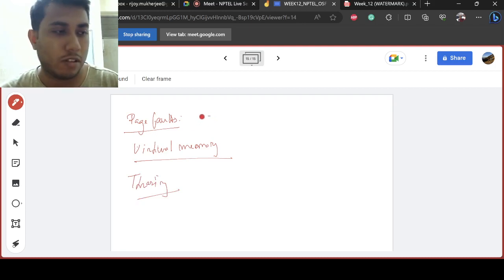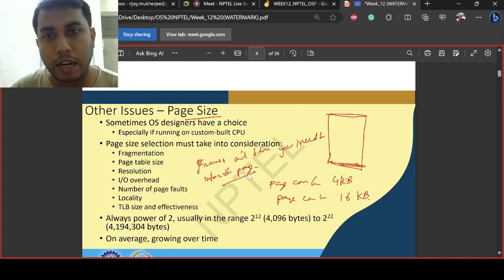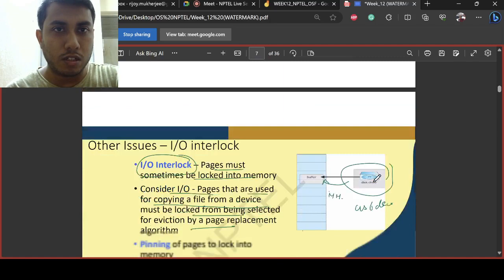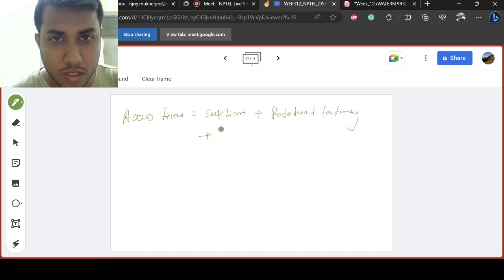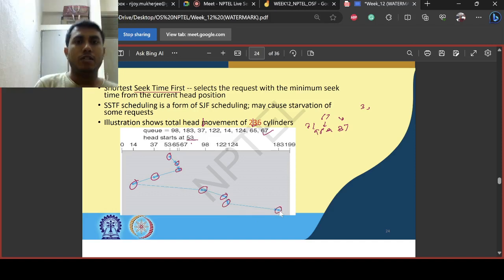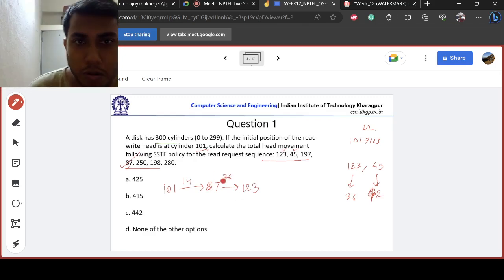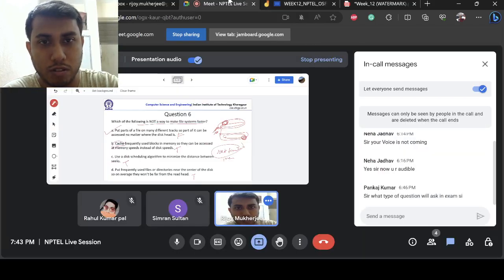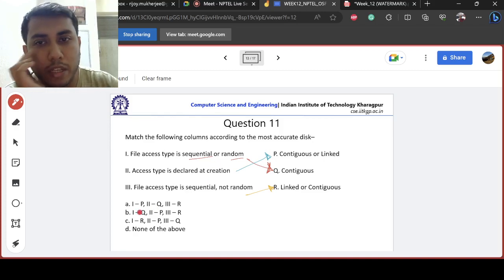NPTEL OSF Live Session - Week 12